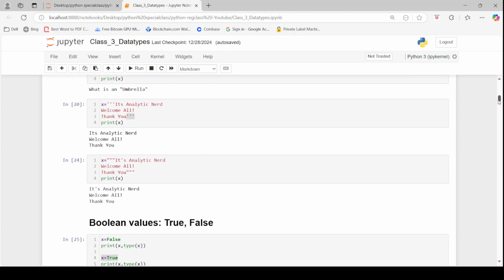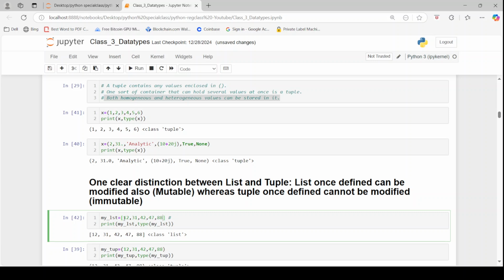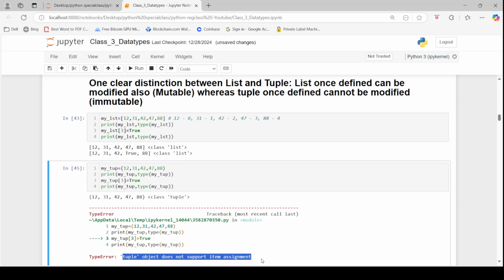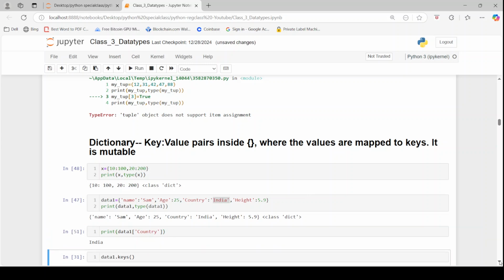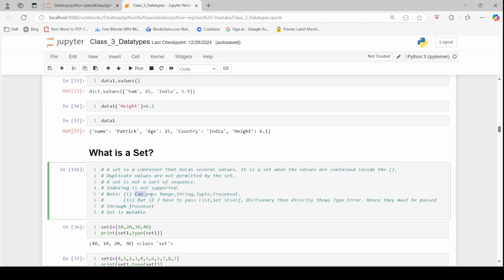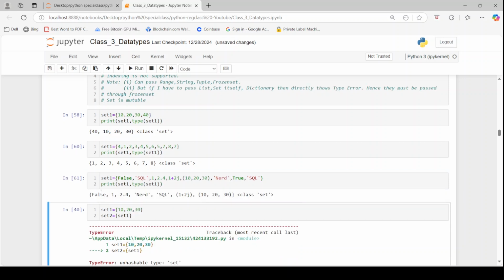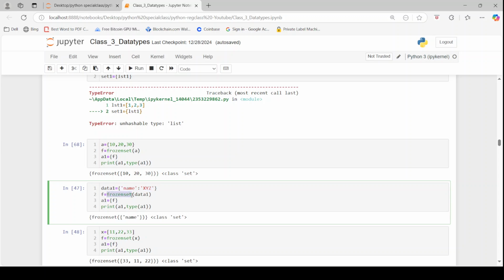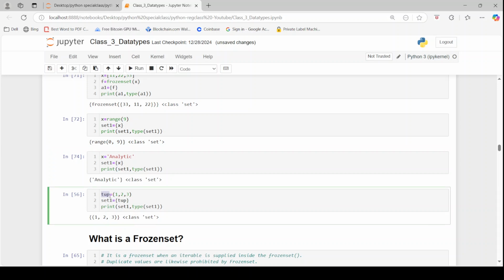Python Class 4: Lists vs Tuples, Dictionaries & Sets Explained with Examples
Welcome to Class 4 of the Python Series on the AnalyticNerd Channel! 🚀 In this session, we take a deeper dive into Python's data structures, exploring their unique properties and practical applications with clear examples.

✅ Key Takeaways:

Tuples Continued: Further insights and use cases.
List vs Tuple:
Understand the key distinction: Mutability vs. Immutability.
Why Lists can be modified but Tuples cannot.
Dictionaries:
Key properties of dictionaries.
How to create and use them effectively with examples.
Sets:
Properties of sets.
Practical examples and scenarios where sets shine.
🎓 Why Watch?
This class demystifies Python's core data structures, helping you understand when and how to use them effectively in your programming projects.